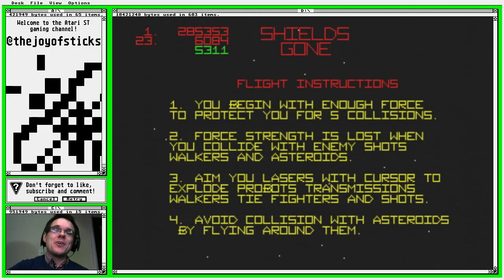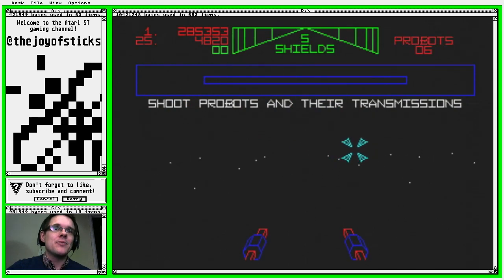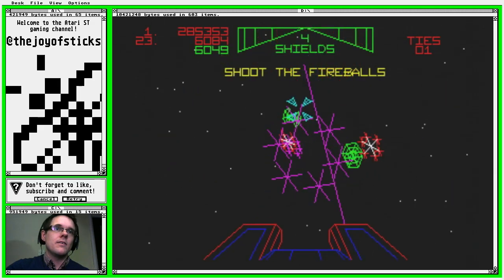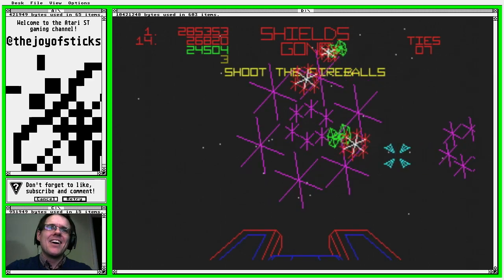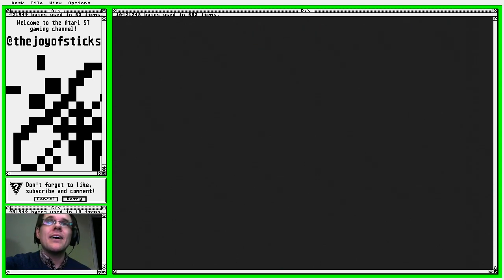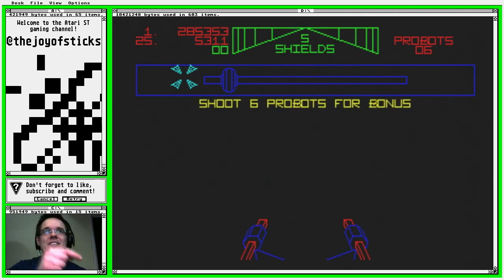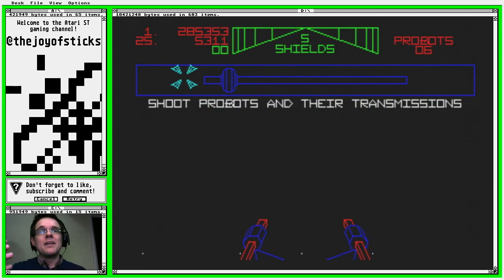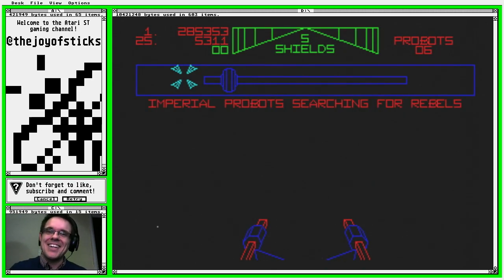The Empire Strikes Back (Atari ST)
After playing the original Star Wars on the Atari ST, many viewers suggested I also play the other games in the series. This one is a conversion of the conversion kit that converted the original arcade into an Empire Strikes Back arcade cabinet (if you follow my meaning). I wonder how it measures up to the fantastic original?

Thanks again to the wonderful Atarimania who make what I do so much easier and more fun.

Recorded using a real Atari STE (4mb, TOS v1.62), RGB SCART cable, Micomsoft X-Sync 1 and Startech PEXHDCAP.